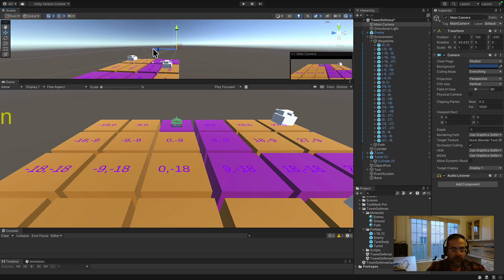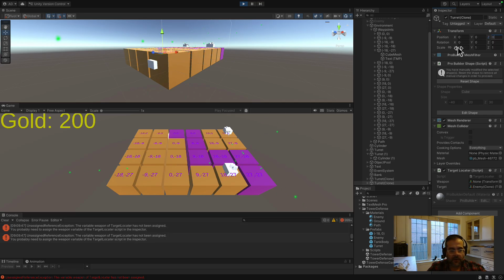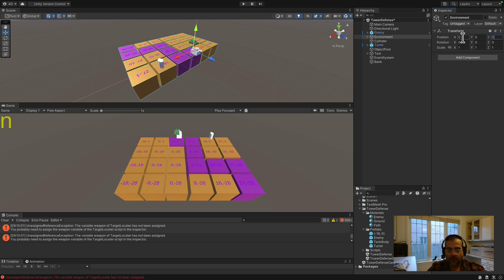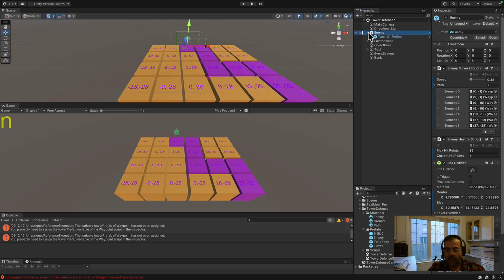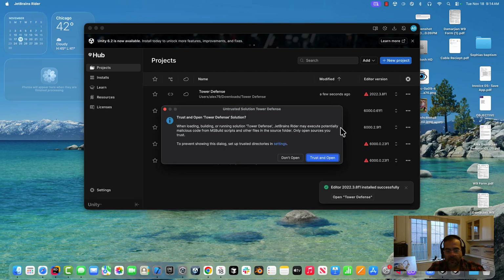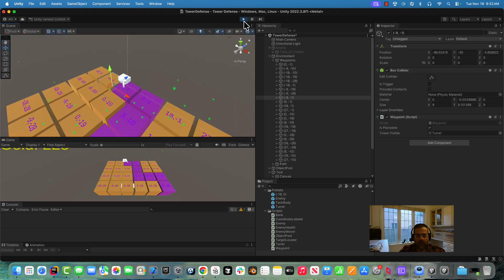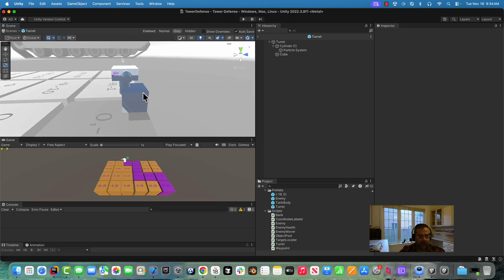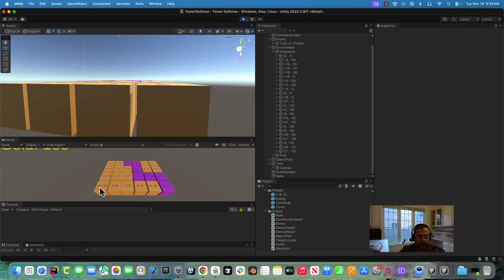HOW TO FIX TURRET ISSUE FOR DAN